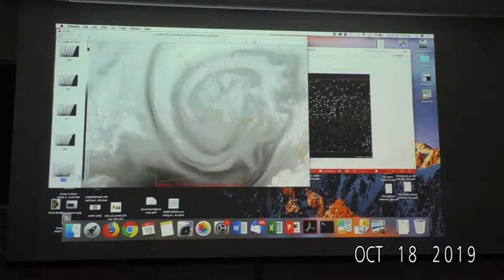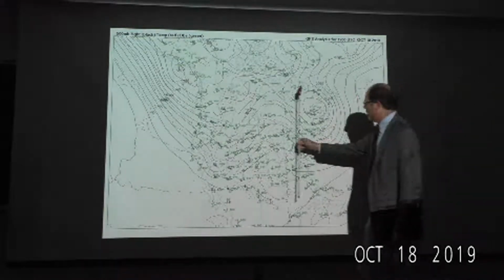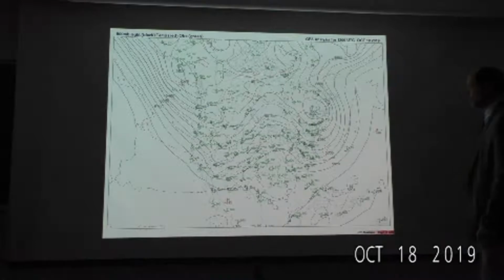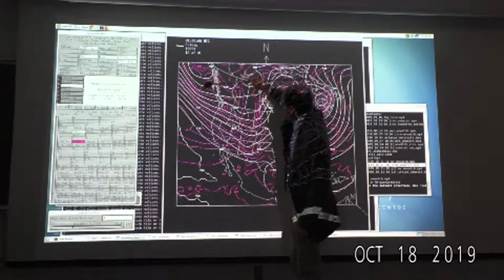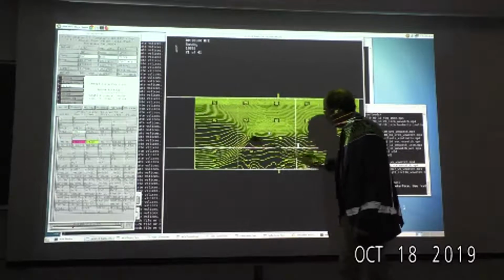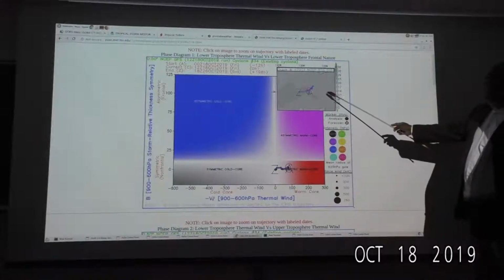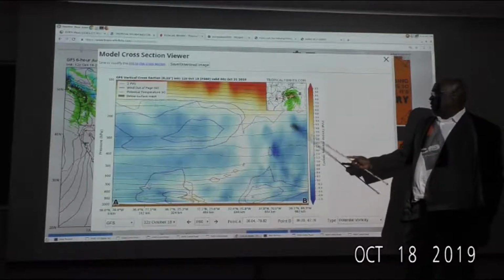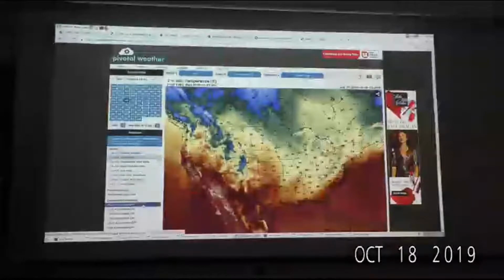Weather Watch - October 18, 2019